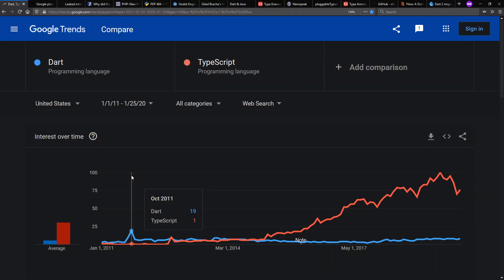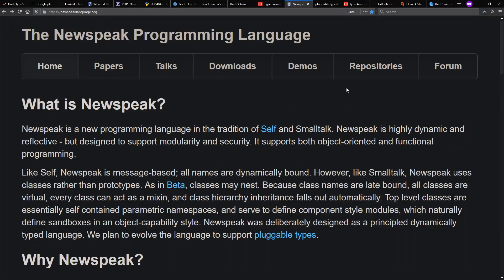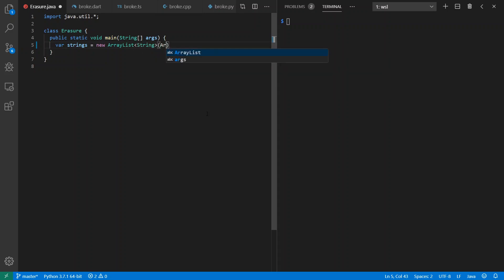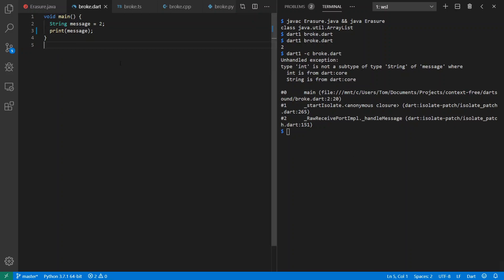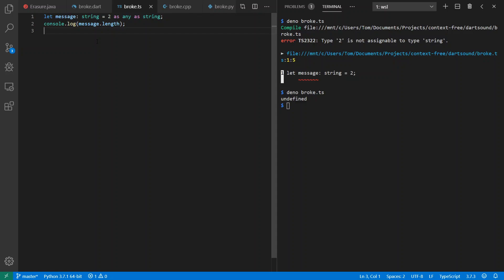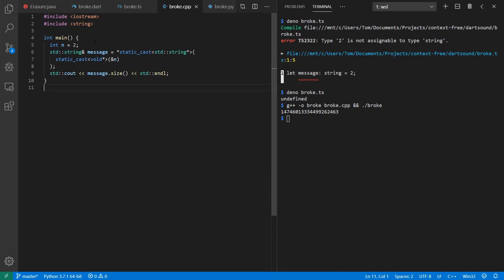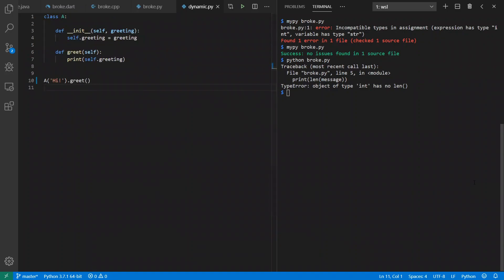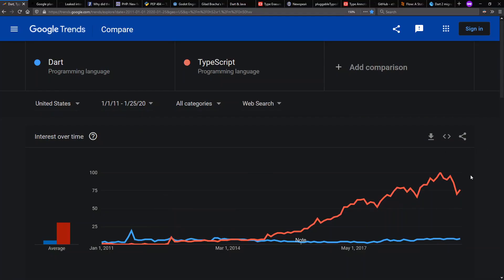Demo Zoo: Pluggable Types & (Un)Soundness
Demos in Dart (1 & 2), TypeScript, Java, C++, and Python (2 & 3) of pluggable, optional, dynamic, static, structural, and nominal typing and different kinds of unsoundness in type systems.